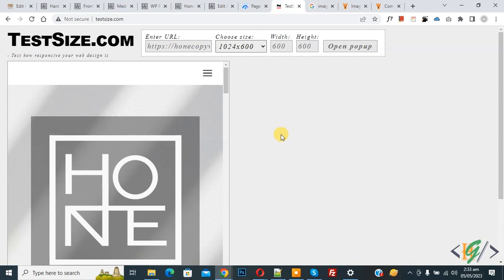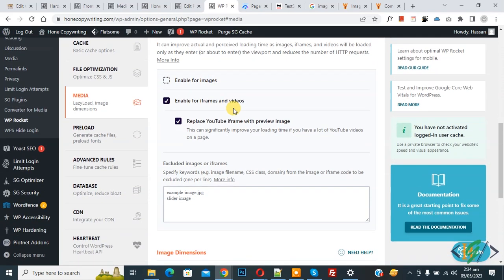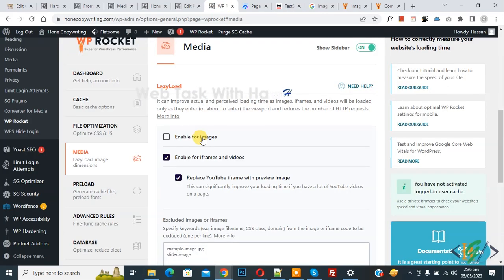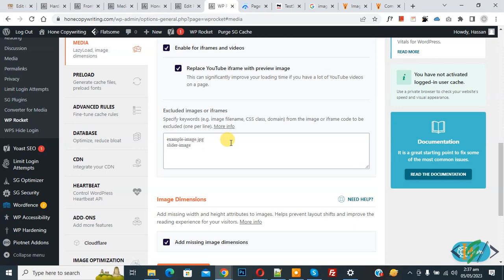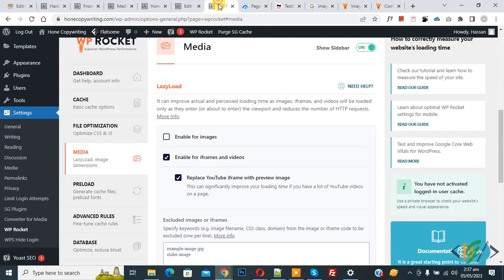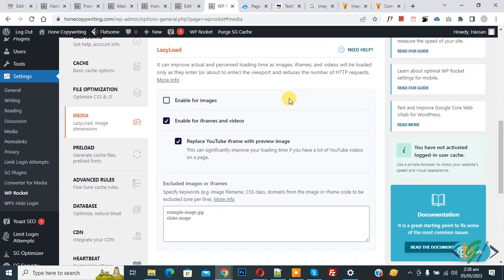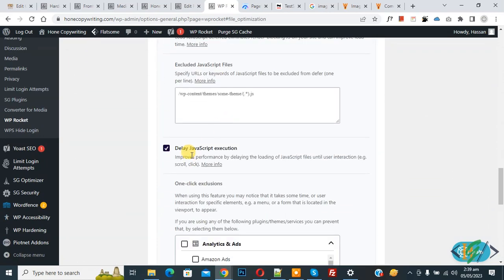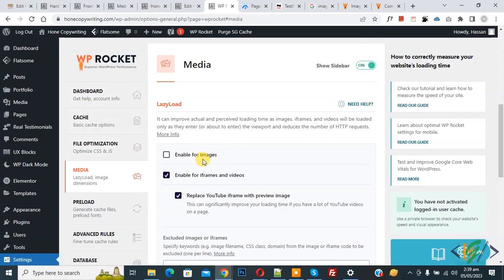How to Fix Images are Not Showing When Using WP Rocket Plugin in WordPress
In this wordpress tutorial you will learn how to fix image are not loading / show when we are using wp rocket plugin lazy load. Mostly images not show in mobile layout because of conflict between plugin and theme and we are using lazyload feature in plugin.